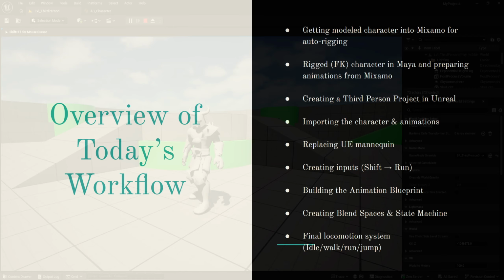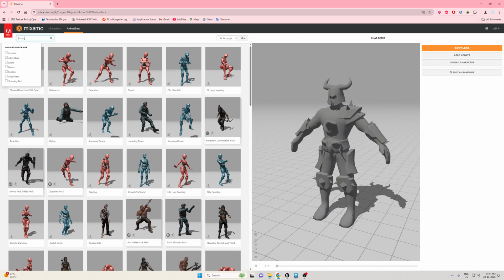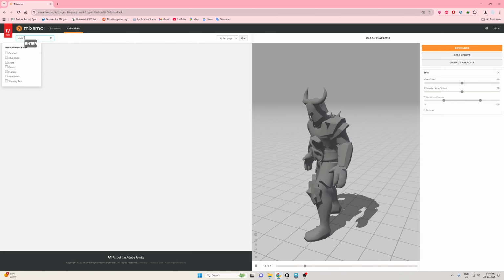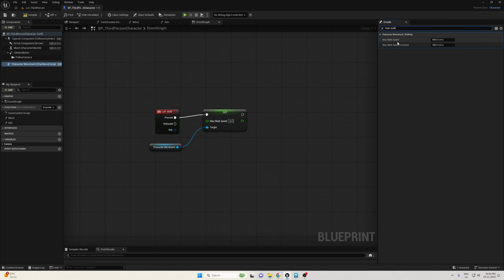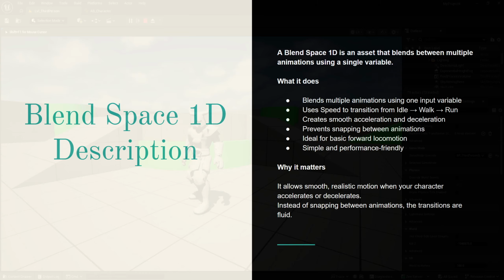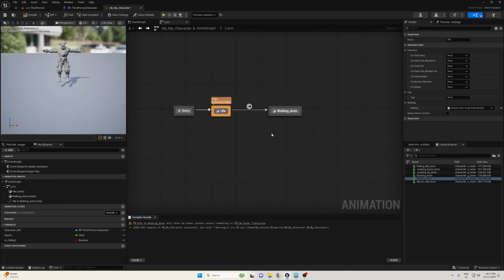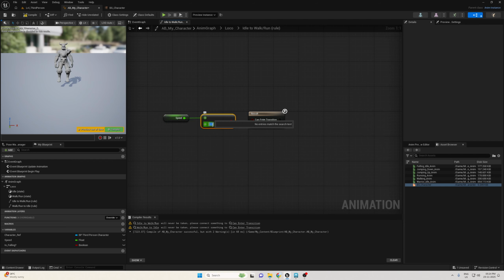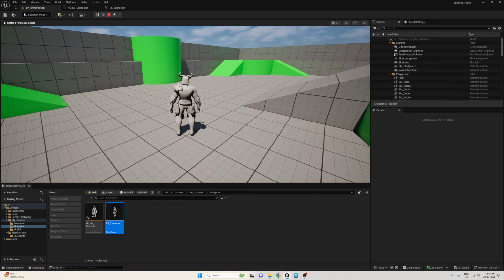Binding and Posing on a Custom Character inside Unreal Engine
In this tutorial, I walk you through the complete workflow of bringing your own 3D character to life — from modeling to full locomotion inside Unreal Engine.

We start by preparing the character for Mixamo, using its auto-rigging system for a clean and quick setup. From there, I demonstrate how to bring the FK-rigged character from Maya into the pipeline and apply Mixamo animations effectively.

Inside Unreal Engine, we set up a fresh Third Person Project, import the character and animations, and replace the default UE mannequin with our custom model. I also show how to create custom inputs like Shift → Run, and then move on to building a robust Animation Blueprint, complete with Blend Spaces, State Machines, and a polished locomotion system.

By the end, you’ll have a fully functional character capable of smooth idle, walk, run, and jump transitions — ready for gameplay.

🔹 Topics Covered:

-Sending a modeled character to Mixamo for auto-rigging
-Preparing and exporting a rigged FK character from Maya
-Downloading & refining Mixamo animations
-Creating a Third Person Project in Unreal
-Importing the character + animations
-Replacing the UE5 mannequin
-Creating custom inputs (Shift → Run)
-Building the Animation Blueprint
-Blend Spaces & State Machine setup
-Final locomotion system (idle/walk/run/jump)